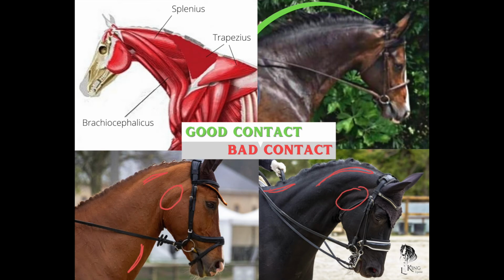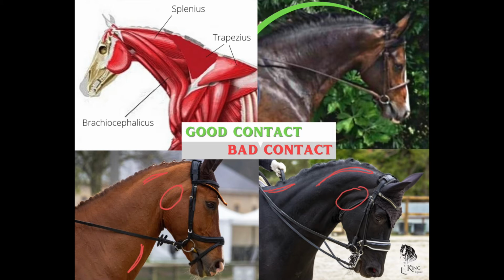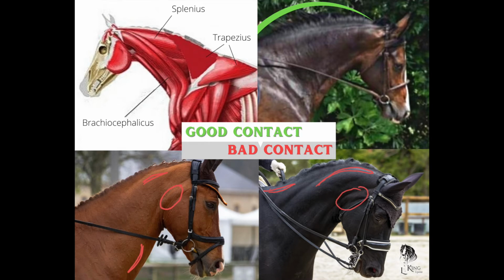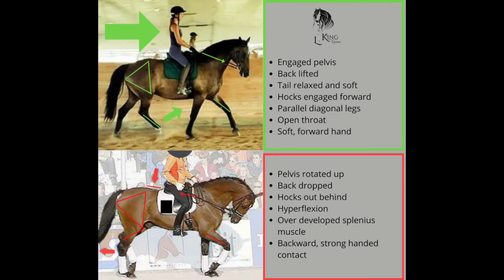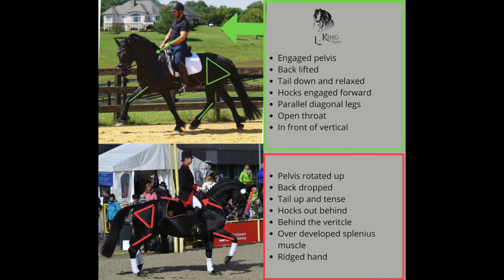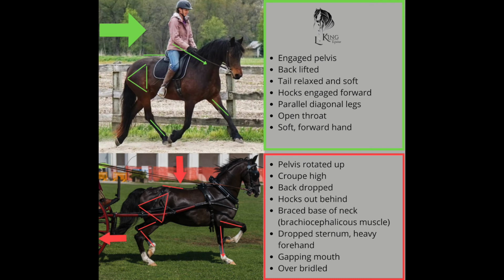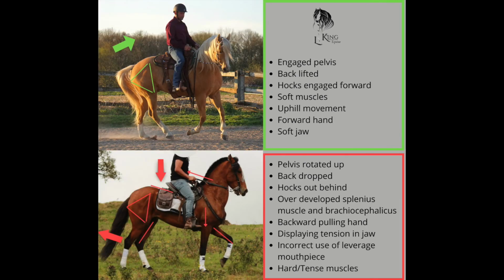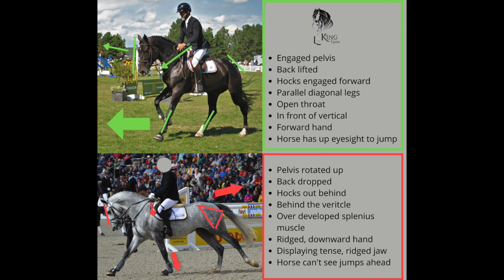Kismet Quotes; Lisa King - "Good Contact, Bad Contact" Train your Eye! Ep10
"Good Contact verses Bad Contact". a facebook post by Lisa King.

Thank you for these comparisons.

"TRAIN your EYE!
Good Contact vs Bad Contact; and It's effect on muscle development and movement patterns.

The connection you have with the reins can either make or break your horse.
There is so much that goes into riding, and contact is not the holy grail of the aids, like the seat. However, it can be the single most detrimental thing, if it's applied incorrectly and callously.
These false frames have long become the norm and are rewarded regularly and consistently in the show ring, even at Olympic levels.
Just because it gets a big name ribbon doesn't mean it's right. .
Be a voice for your horse's well being and step away from the competition and agenda if this is what you're seeing."